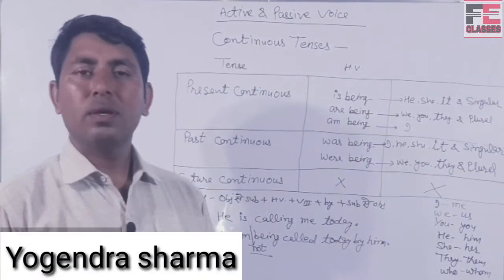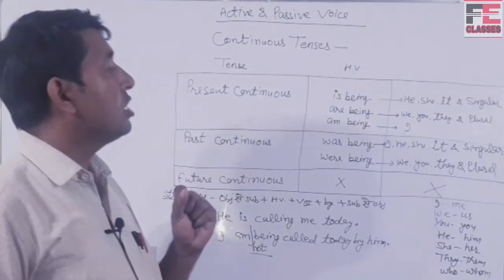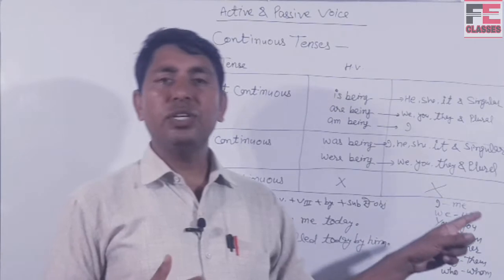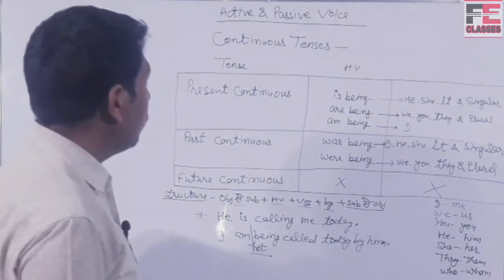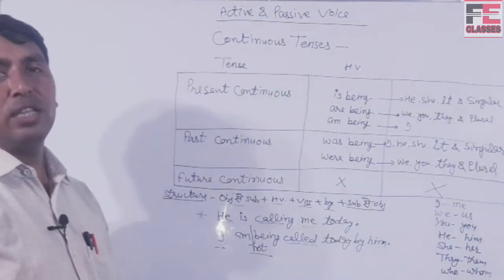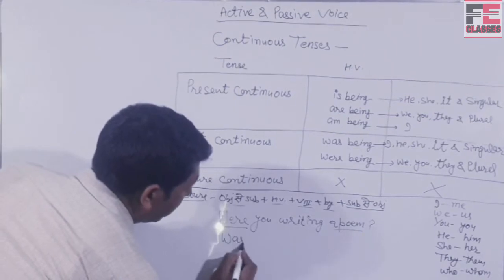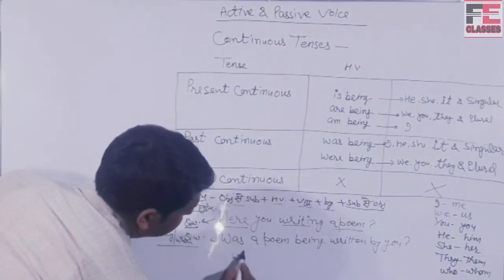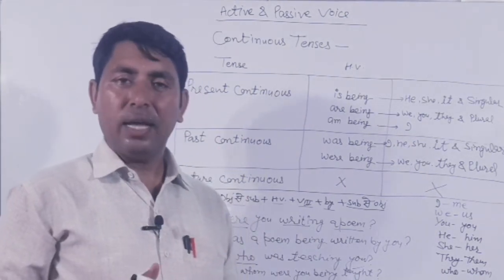Active and passive voice ( present continuous,past continuous ) for every board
Hiiiiiiiii ! Friends
                               This video has been designed to clear the basic and the special rules of converting active voice into passive voice in a very simple and easily understandable way.

           🤘 THANKS🤘